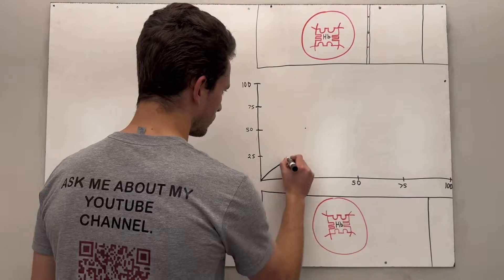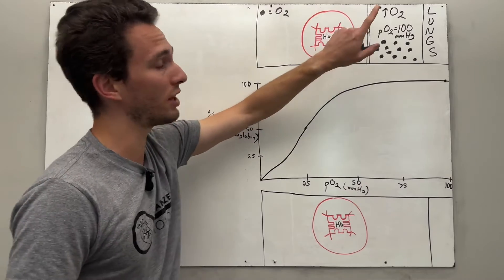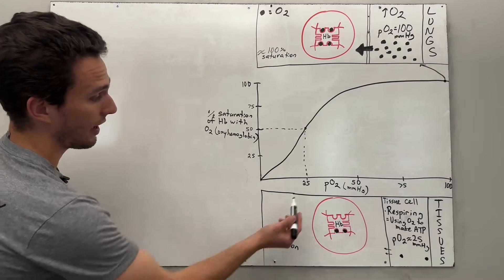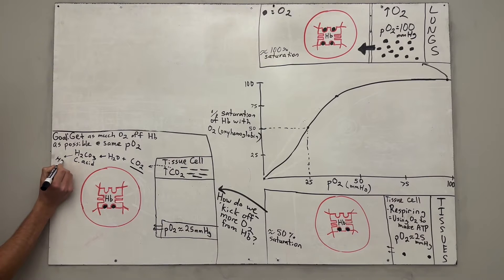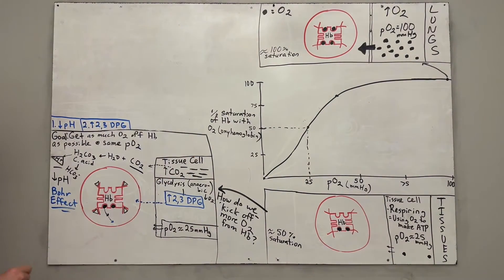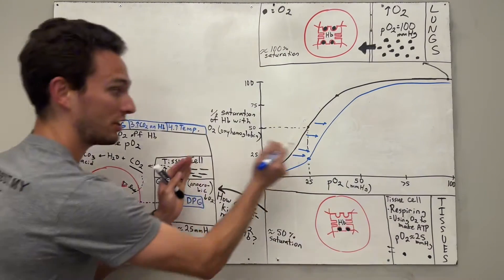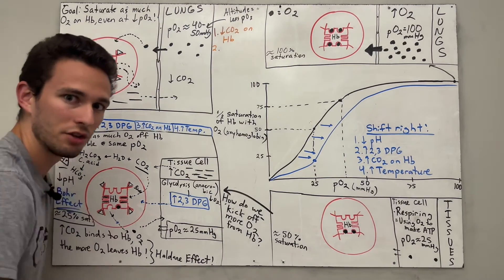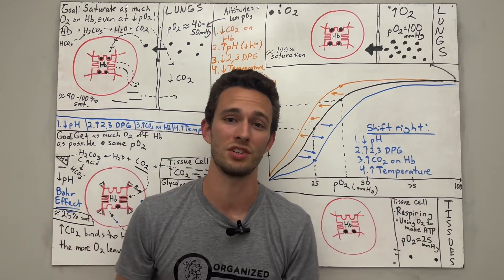Oxygen-Hemoglobin Dissociation Curve - EASY Explanation (with visuals!)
One of the most difficult concepts in physiology is the oxygen dissociation curve with Hemoglobin (AKA The Oxyhemoglobin Dissociation Curve). The graph is confusing, and there’s so many things that affect it (like pH, temperature, CO2, etc.), but how does it all FIT? This simplified explanation will help you understand every aspect of the oxyhemoglobin curve, including the goals of the Bohr Effect, Haldane Effect, the transport of oxygen, and the influence of glycolysis at the tissues.